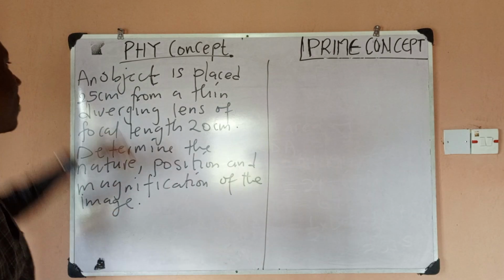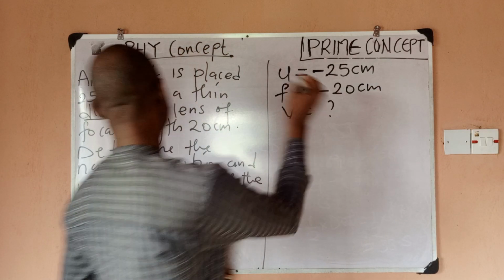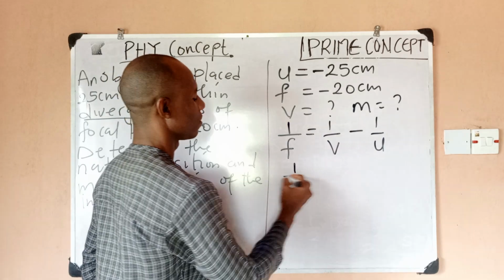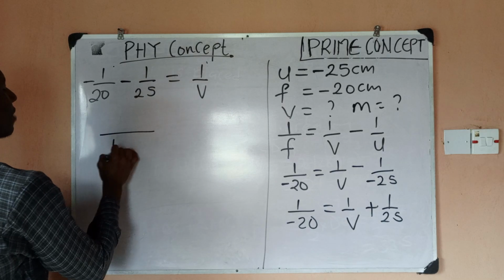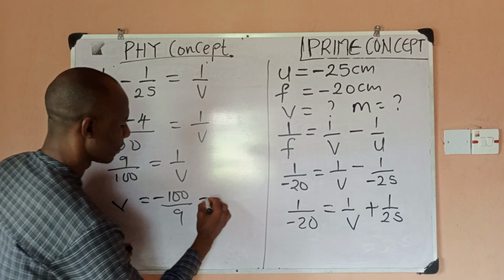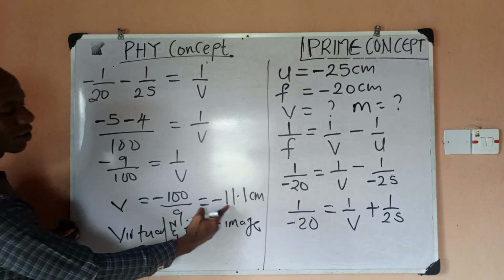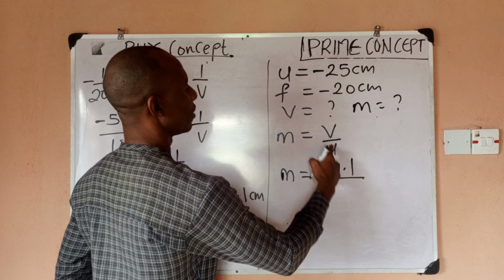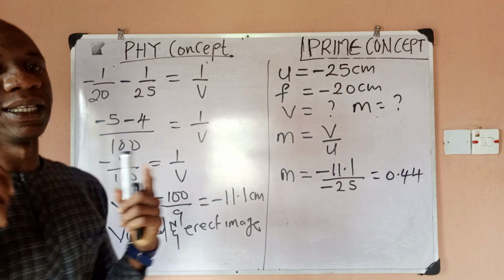📌 Concave Lens Question Solved | Step-by-Step Physics Tutorial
Master the concept of concave lenses with this step-by-step solution to a common exam-style physics problem. In this video, I break down the question clearly, explain the formulas, and guide you through the complete solution process so you can apply the same method in your own studies.

Whether you’re preparing for high school physics, university entrance exams, or competitive tests like SAT, GRE, or IIT-JEE, this lesson will help you strengthen your understanding of optics and lens behavior.

🎯 What you’ll learn:

Key properties of a concave lens

How to apply lens formula correctly

Common mistakes students make in optics questions

A clear, worked example for better understanding

📚 Perfect for students studying: Physics, Engineering, Optics, or Applied Sciences